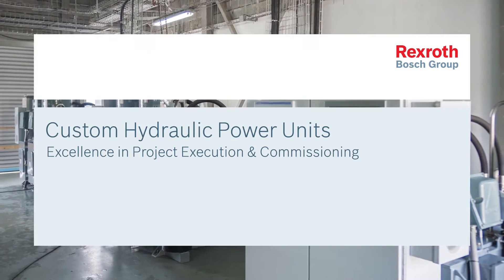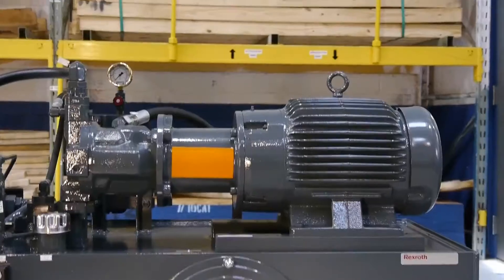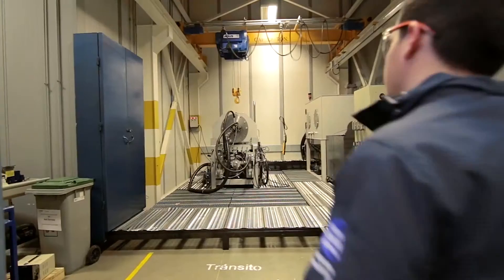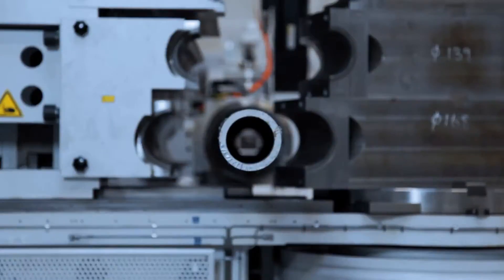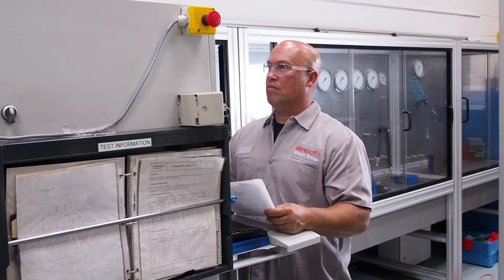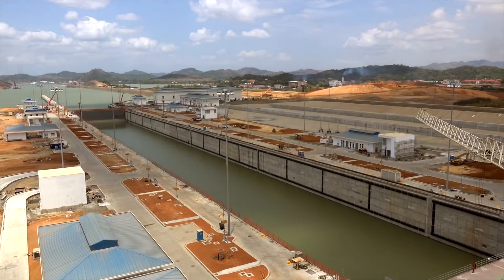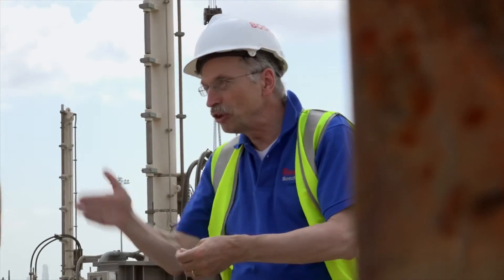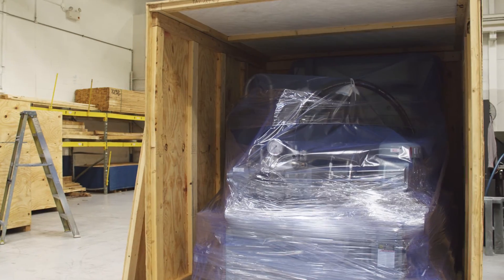Custom Hydraulic Power Units & Project Excellence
In many industries hydraulic systems – and the hydraulic power units at their center – are safety and function critical to the operation and to personnel.  Bosch Rexroth provides custom engineered systems including power units for all industries.  We have the expertise and the standardized product portfolio to design and provide not only the power unit, but also filtering, accumulating, control, all necessary electrical and mechanical integration including custom piping systems.

Your system is supported locally by the strong Rexroth presence around the world, and in North America the project management, engineering, design, commissioning, training, service and support you need are all available.  Custom designed, certified, documented, and supported.  New or retrofit – turn to Rexroth for energy and space efficient power units and hydraulic systems.